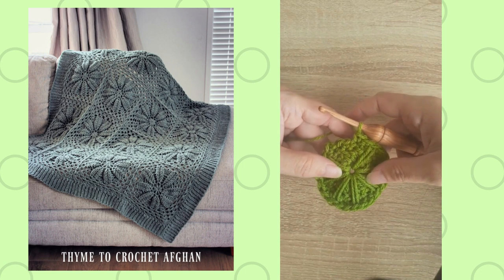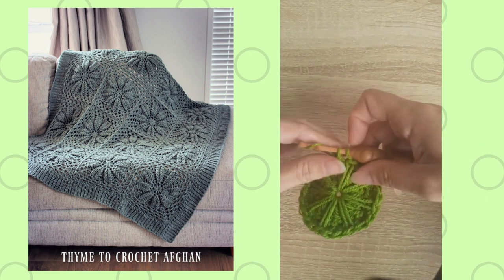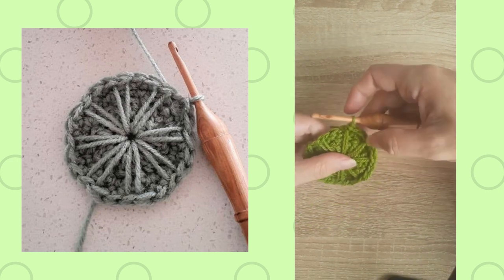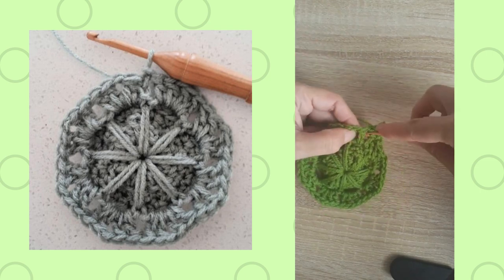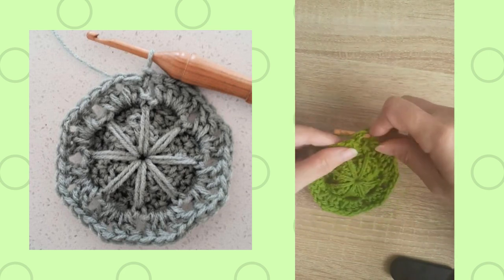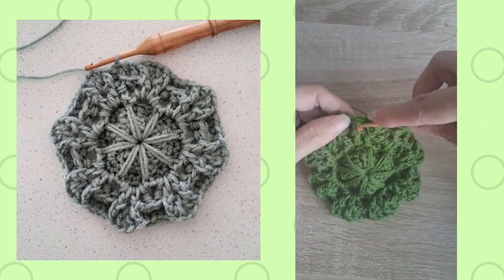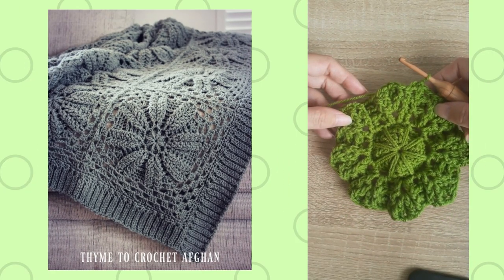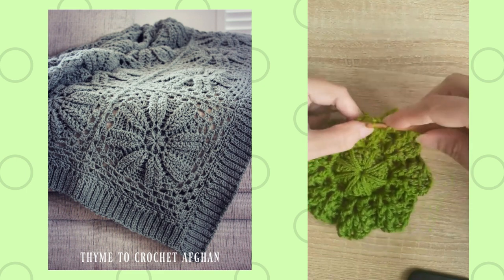Thyme To Crochet Afghan Stitch Demo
Skill Level: Intermediate
Finished Size: Each motif measures approx. 10” square.
About the Pattern: One thing I have often been asked to sell, in addition to
Materials: You may use yarn and hook of choice and work to your own gauge.
• DK or light worsted weight yarn – approx. 2,800 yards
• Crochet hook size H (5.0 mm)
Stitches used include - ch, sl st, sc, dc, fpsc, fpdc, bpdc
Pattern is written in standard American crochet terms.